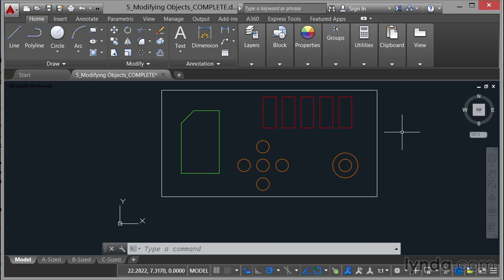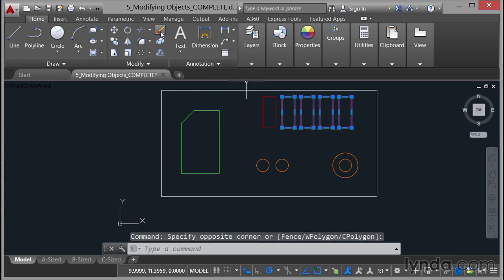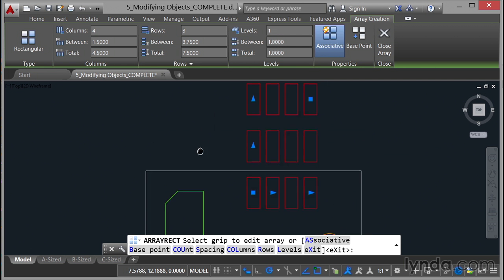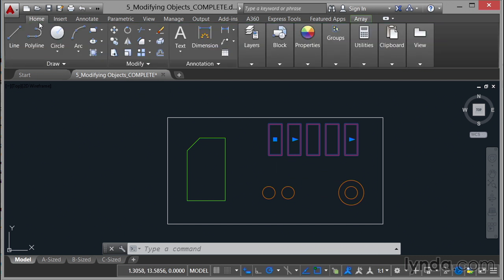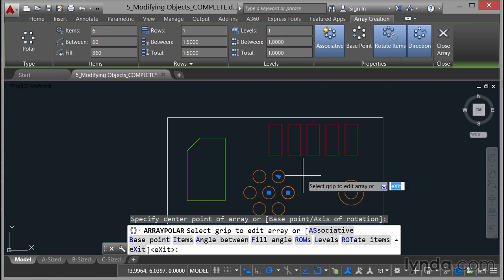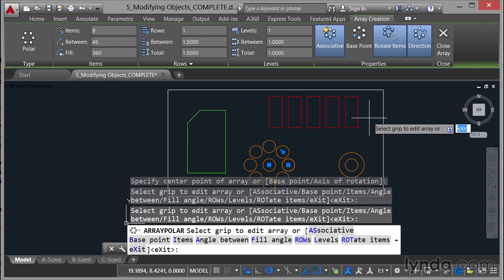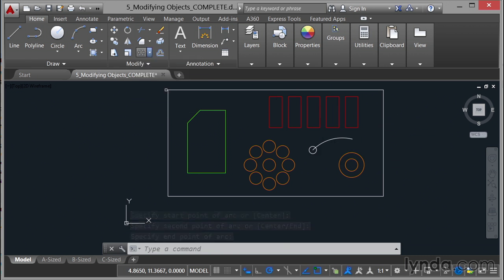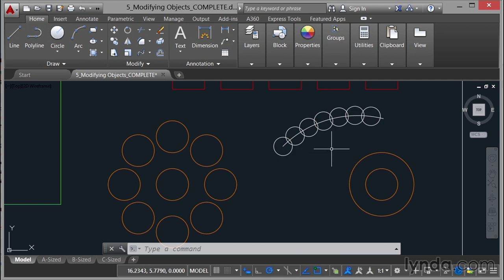034 Creating and using arrays